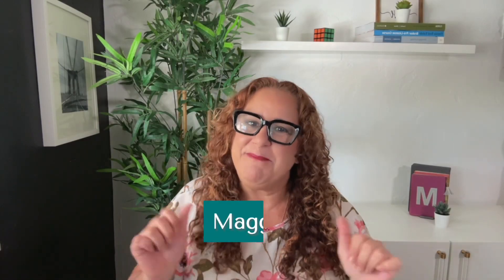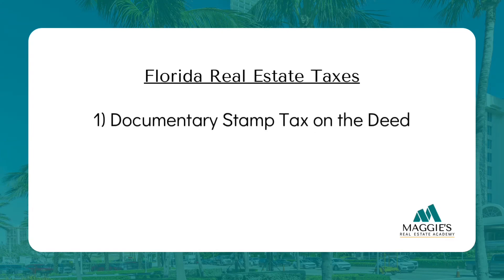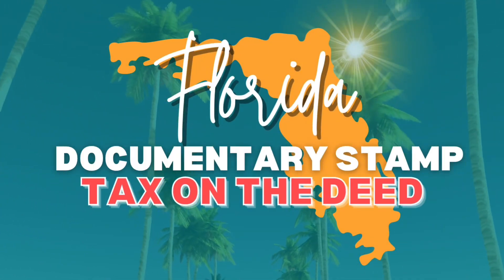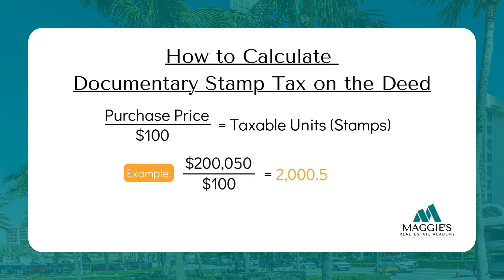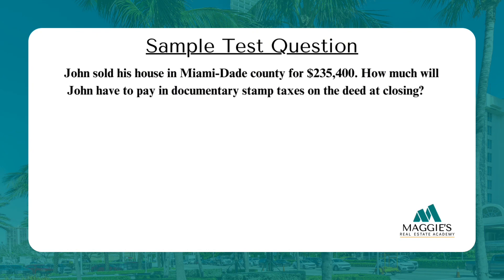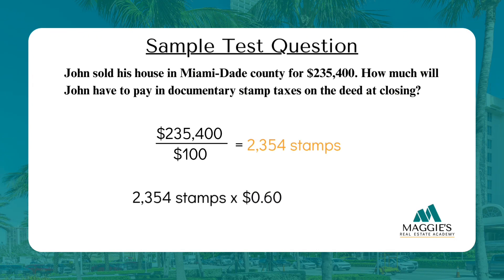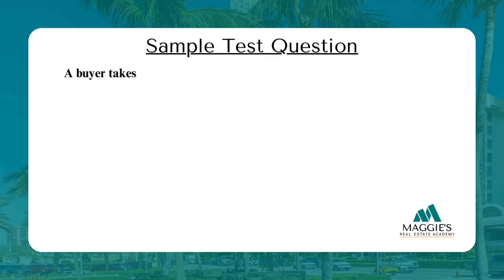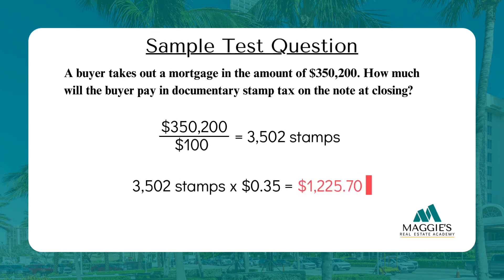A Must Know Math Concept For The Florida Real Estate Exam | Just Call Maggie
Looking to breeze through the Florida real estate exam? Dive into the world of Florida real estate taxes with the go-to guru, Maggie Relloso. In this video, Maggie breaks down the three key players in the financial puzzle of real estate: Documentary Stamp Tax on the Deed, Documentary Stamp Tax on the Note, and Intangible Taxes.

Discover how these taxes work, who pays them, and how to calculate them effortlessly. From understanding the concept of "portion thereof" to tackling practice questions, Maggie's engaging explanations will have you mastering these tax intricacies like a pro.

Worried about the math? Fear not! Maggie's got your back with easy-to-follow tips and tricks, making those complex calculations as simple as a day at the beach. With her insightful methods and engaging teaching style, you'll be fully equipped to ace your Florida real estate state exam with confidence.

So, grab your calculators and get ready for a tax fiesta that's more thrilling than a beach party in the Sunshine State! Learn, practice, and conquer those real estate taxes like a true professional. Let's dive into the heart of Florida real estate taxes and make this learning experience as fun as a beachside cocktail!

Get ready to elevate your real estate game with Maggie Relloso – your partner in success in the world of Florida real estate.

Sign up and get your Florida Real Estate license with Maggie's Real Estate Academy

Purchase Volume 1 & Volume 2 of "Math Skills for Real Estate"

🎬 SUGGESTED VIDEOS